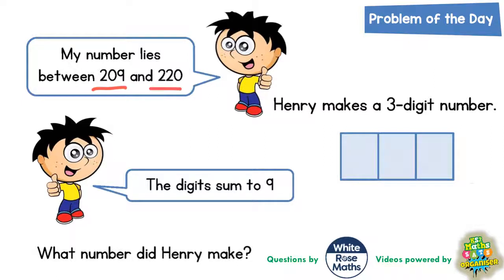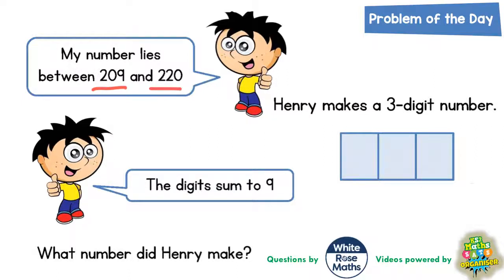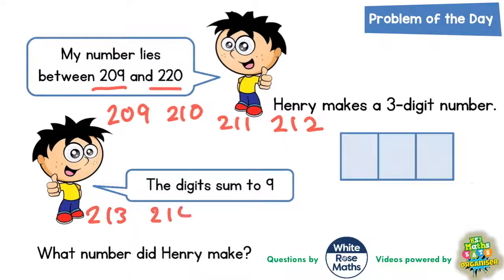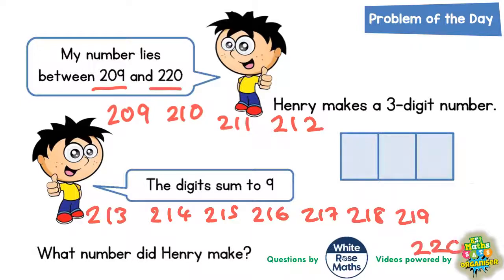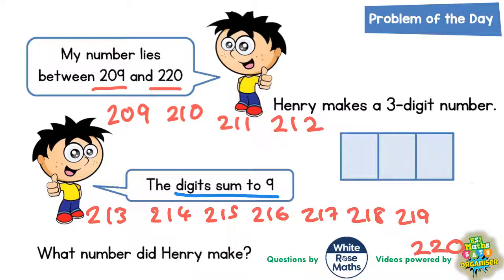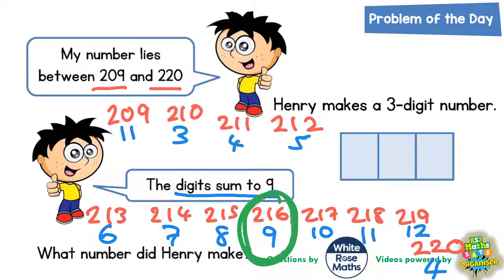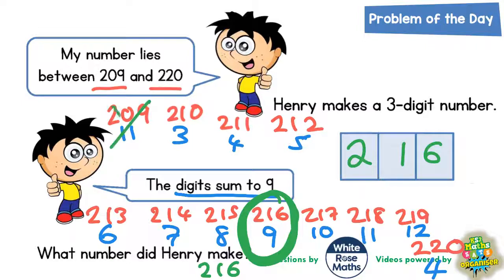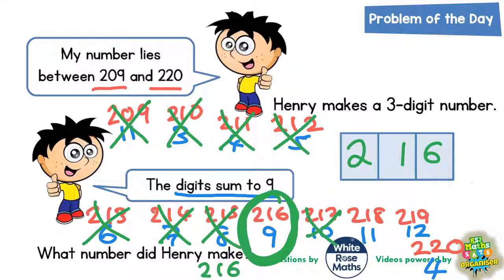Q24 The One Where Henry Makes a 3 Digit Number